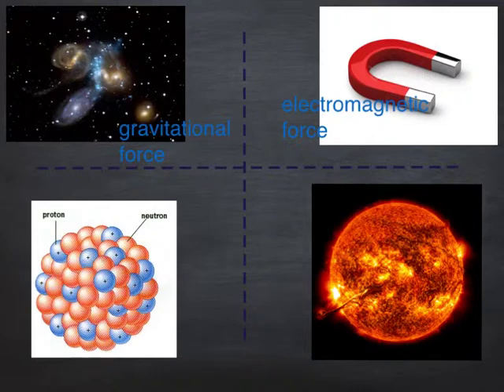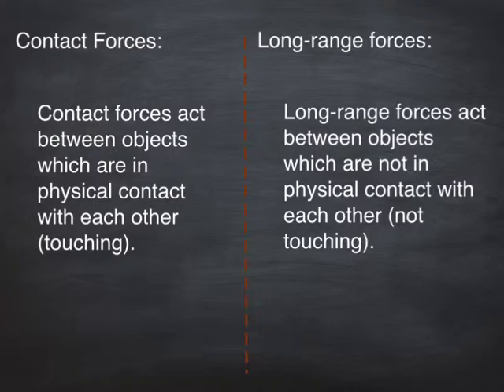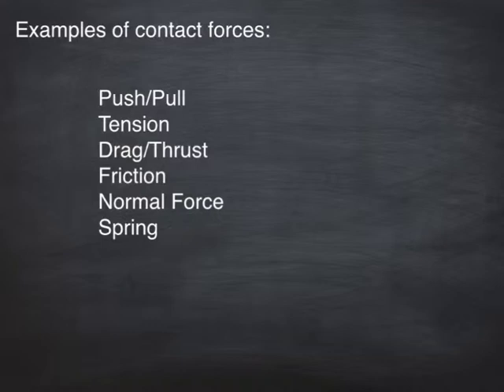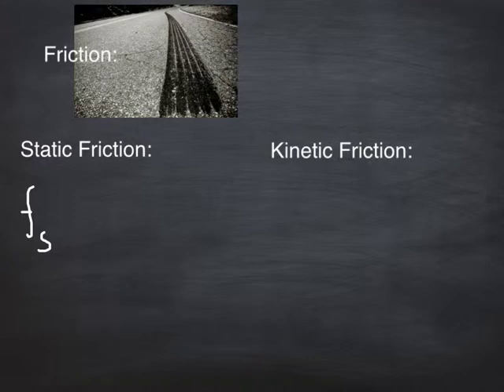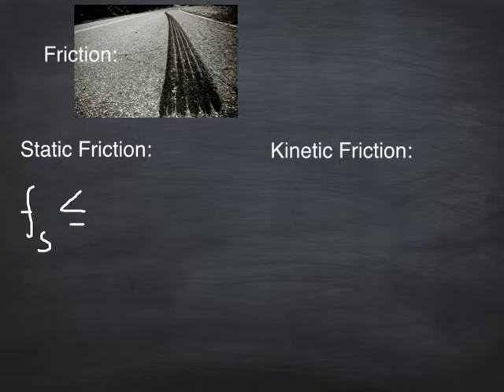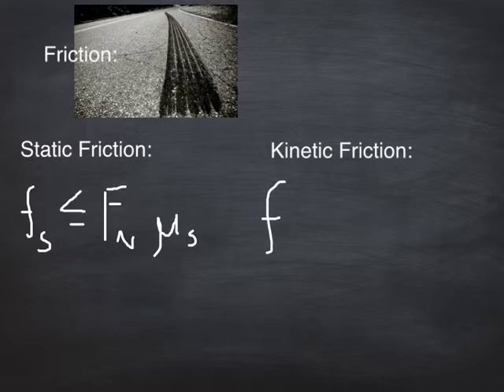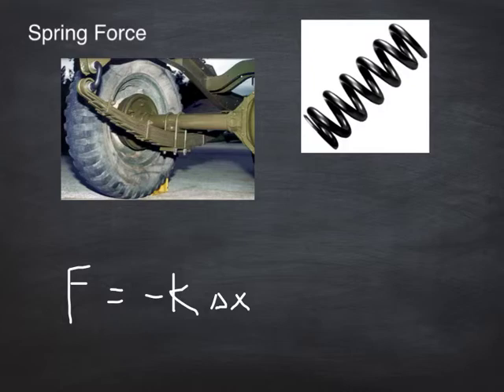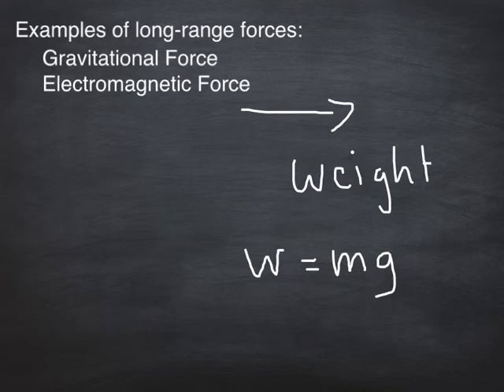Know Your Forces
This is a short lecture on the different types of forces commonly found in introductory physics problems.